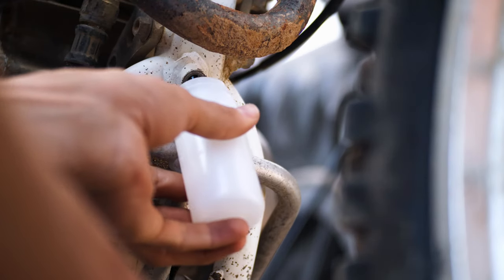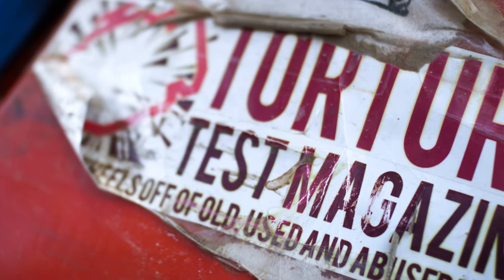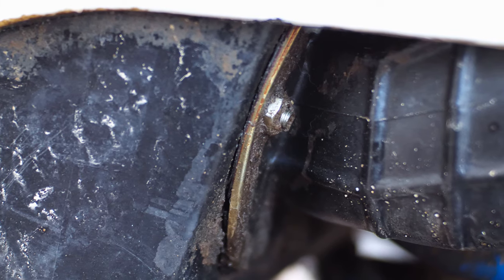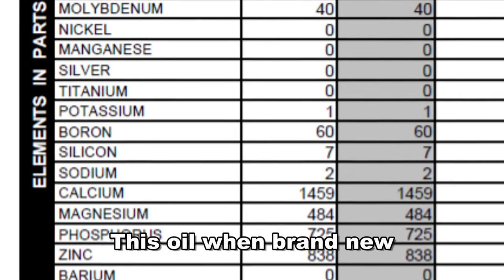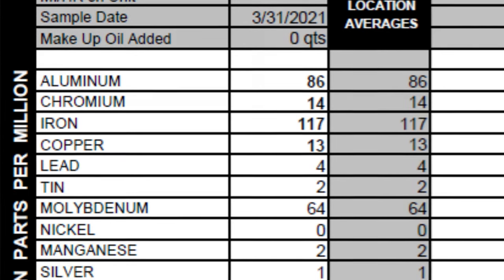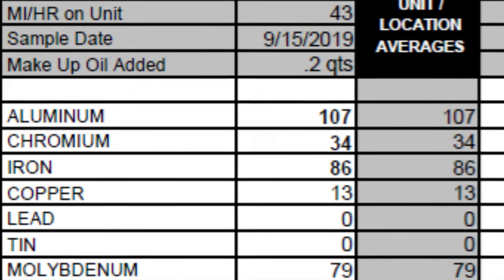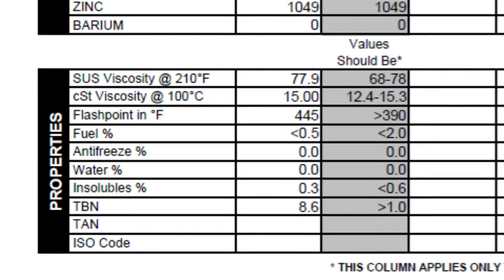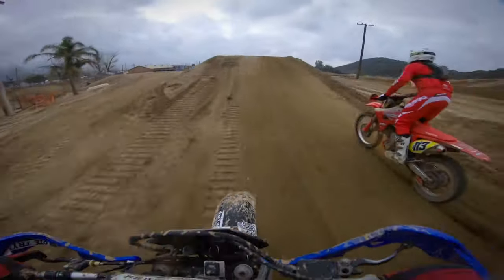If Oil Analysis Shows This, BE WORRIED!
Oil analysis from an XR600R that raced a 6 hour endurance race with a leak past the air filter.

It's my dream to be able to keep producing free content like this, but I am only one person and it can be difficult to afford the time and expenses that come with creating this content. If you really loved it, consider buying something special

Other ways to contribute (anonymously and without a checkout):

ETH/ETC: 0xc411acDba0f04F5A4212E9cec8473f7D57f43007

BTC: 12Lc9UF79qLoo5cVcsJrzBqCQ9CvDiuFwN